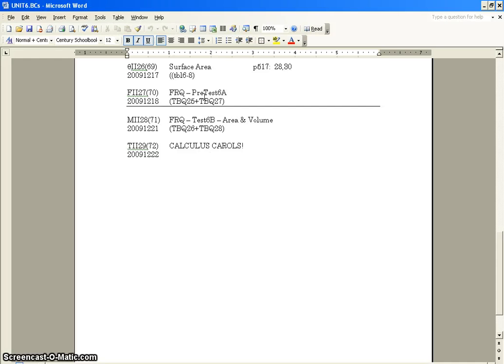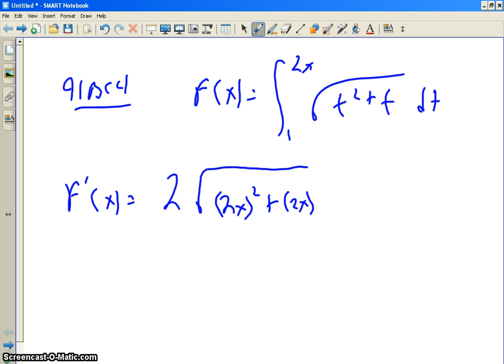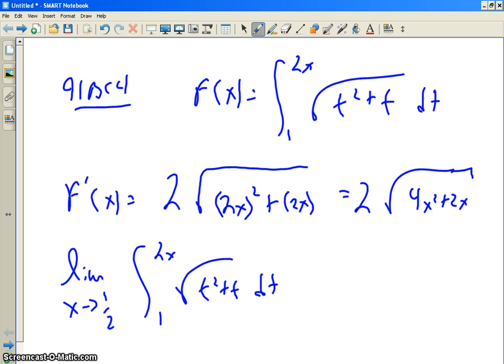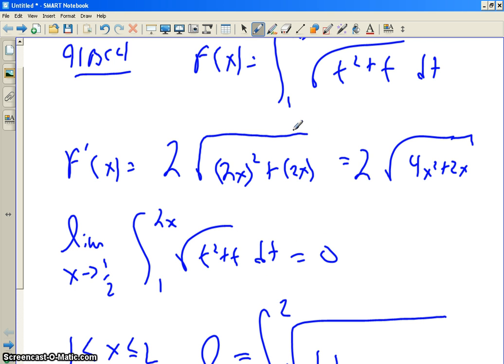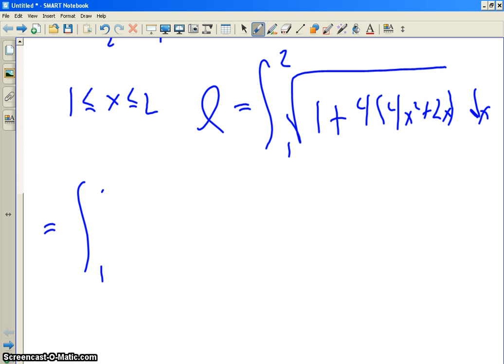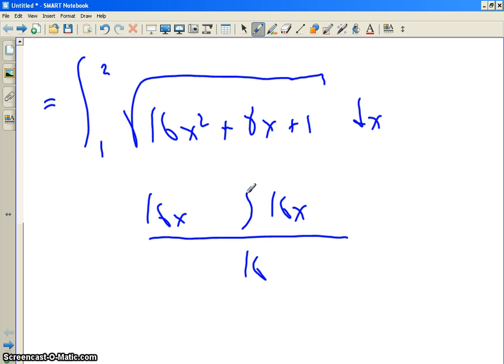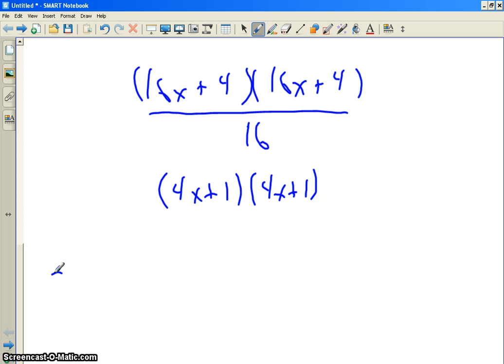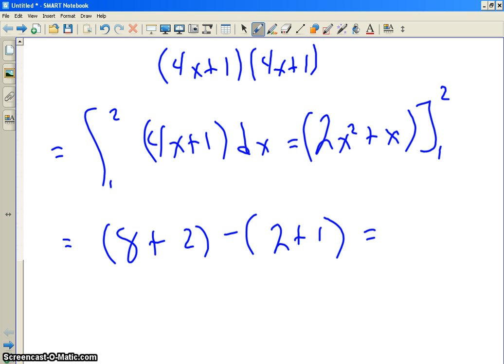u CAN learn AP Calculus! Chapter 6-8 Surface Area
for full videos and teaching materials.